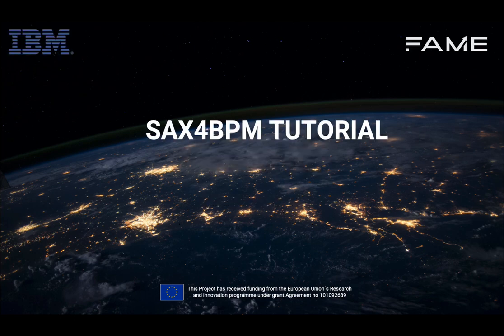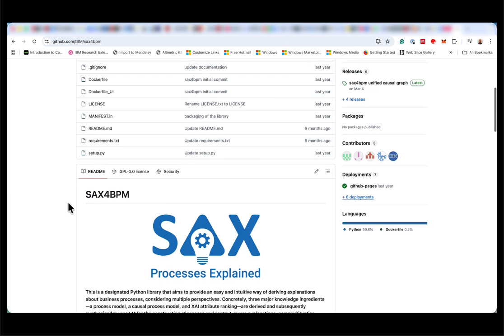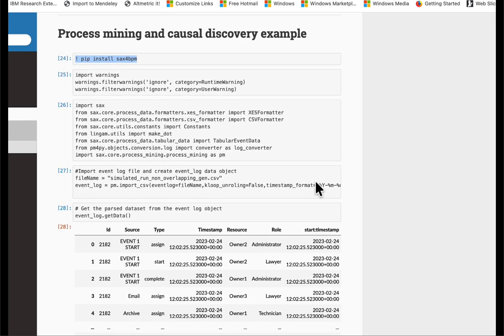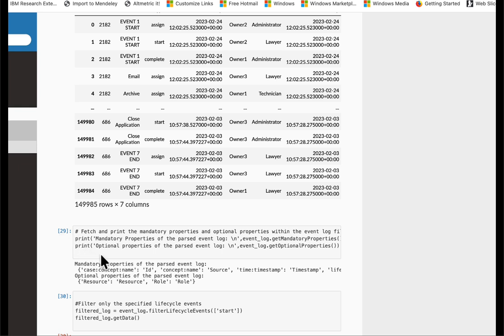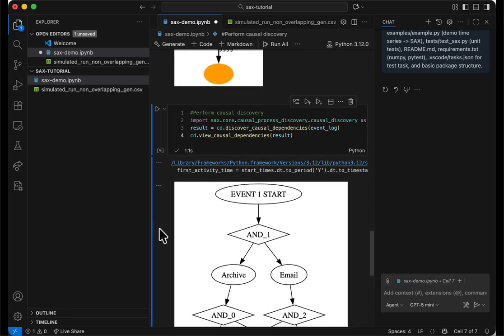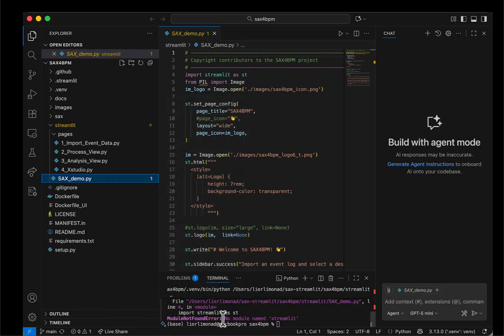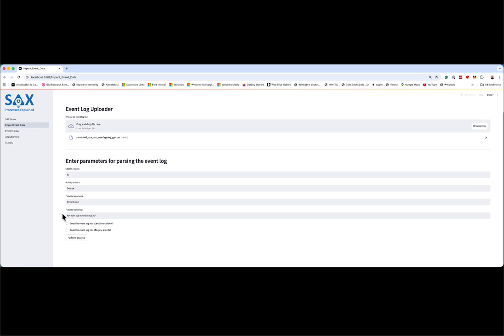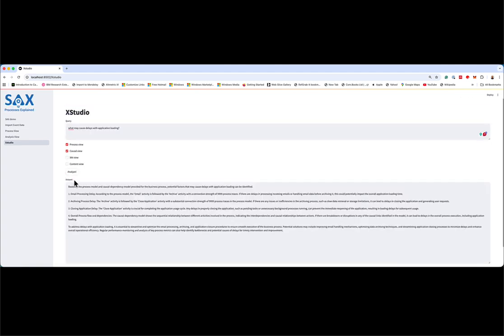Tutorial on SAX4BPM Library